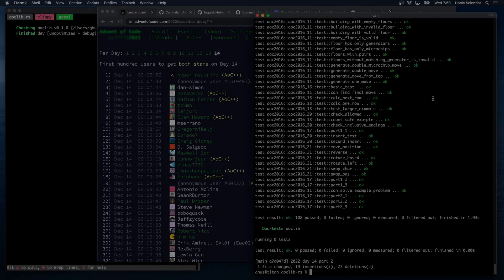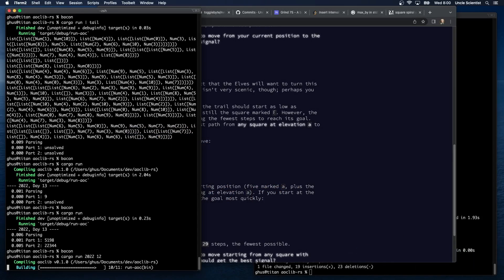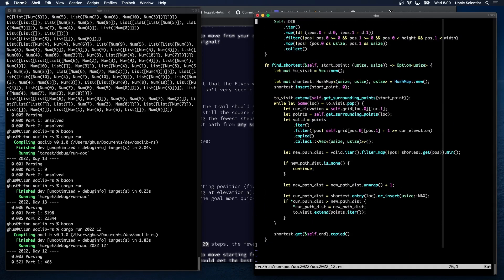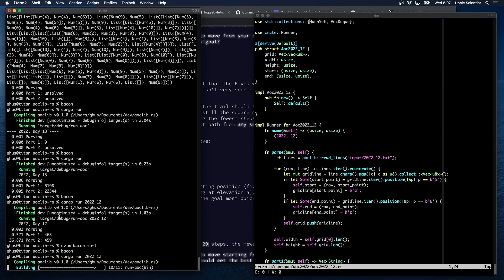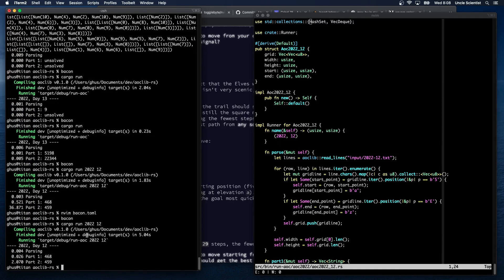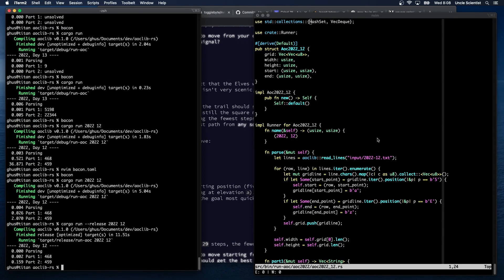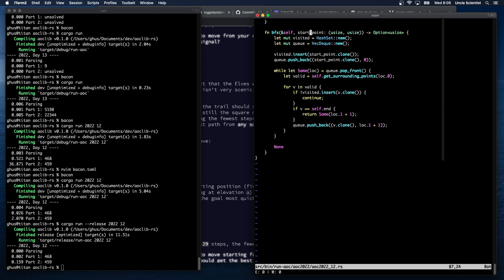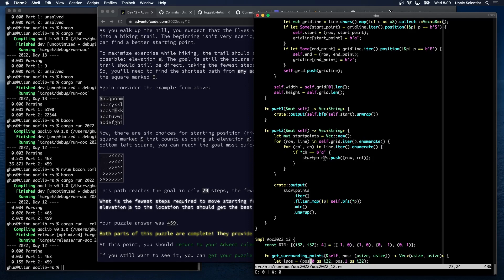From 35 seconds for Part 2, down to 1/100th of a second! Advent of Code 2022 Day 12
A lot of futzing around trying to figure out how Rust works, but changing the code to search from the end instead of from all the possible start points sped the solution up over 2000%